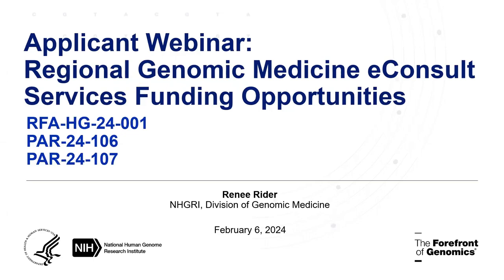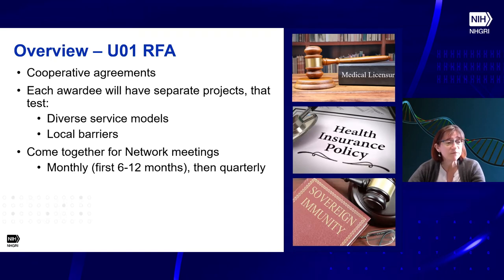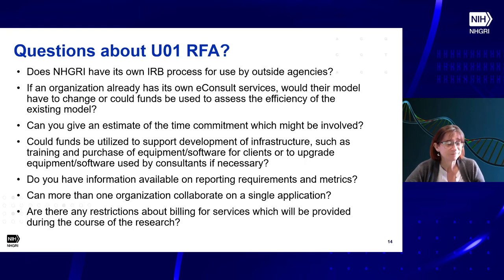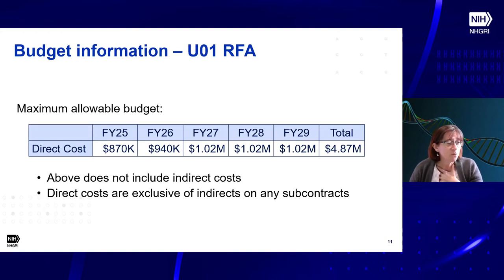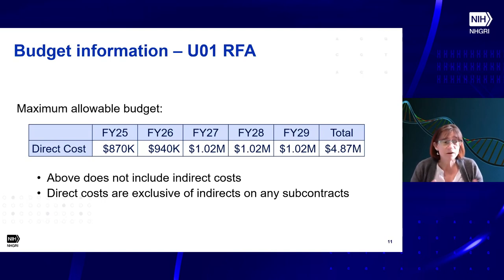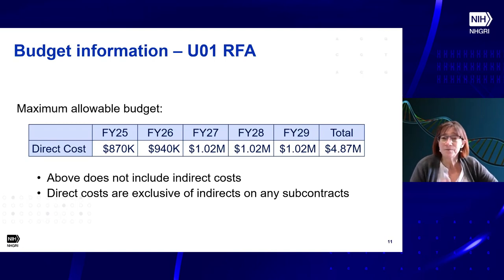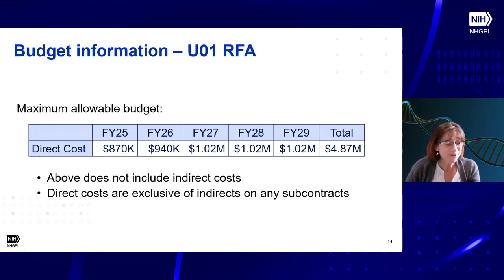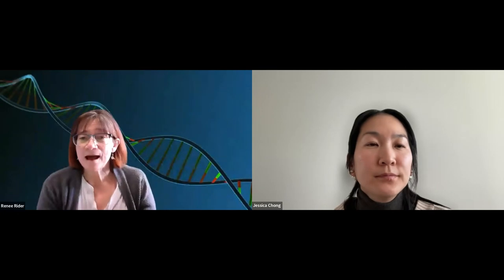Applicant Webinar: Regional Genomic Medicine eConsult Services Funding Opportunities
February 6, 2024 - The National Human Genome Research Institute hosted an eConsult webinar to provide an overview of three notice of funding opportunities:

RFA-HG-24-001: Research on the Impact of and Methods for Implementing Regional Genomic Medicine eConsult Services (U01 Clinical Trials Optional)
PAR-24-106: Solutions to Enable Regional Genomic Medicine eConsult Services (R43/R44 Clinical Trial Optional)
PAR-24-107: Solutions to Enable Regional Genomic Medicine eConsult Services (R41/R42 Clinical Trial Optional)